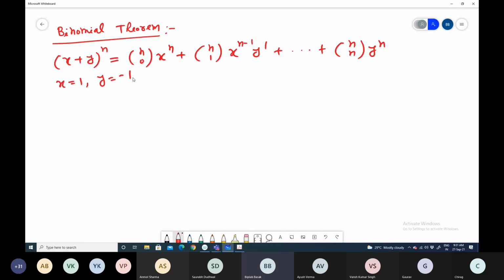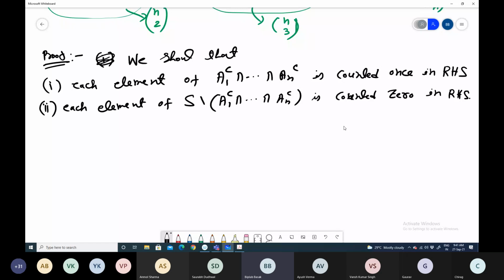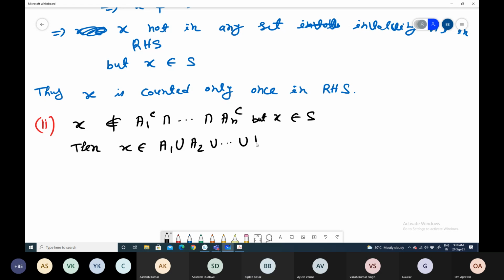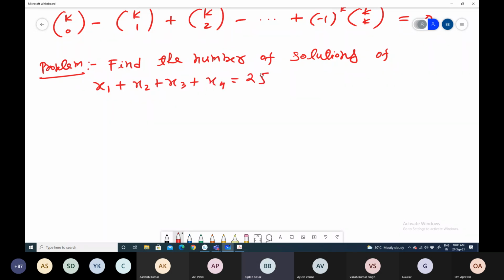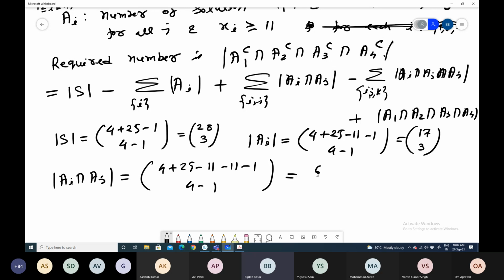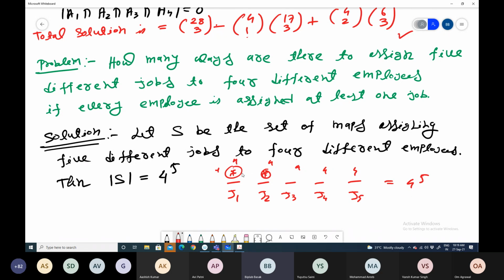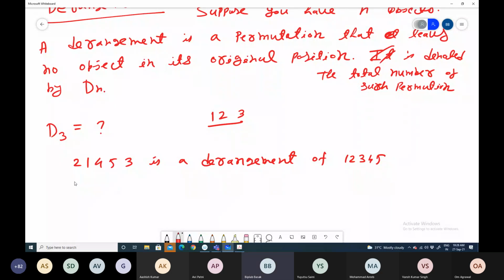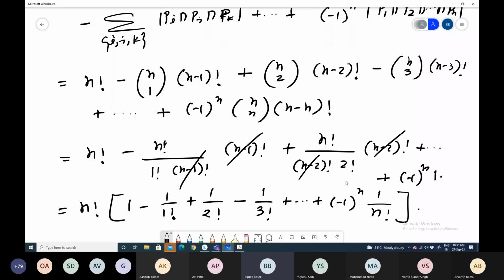20210927 093019 Meeting Recording